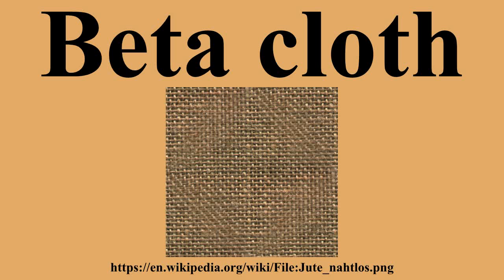Beta cloth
Ad-free videos.

Beta cloth is a type of fireproof silica fiber cloth used in the manufacture of Apollo/Skylab A7L space suits, the Apollo Thermal Micrometeoroid Garment, the McDivitt Purse, and in other specialized applications.Beta cloth consists of fine woven silica fiber, similar to fiberglass.The resulting fabric will not burn, and will melt only at temperatures exceeding 650 °C.To reduce its tendency to crease or tear when manipulated, and to increase durability, the fibers are coated with Teflon.

---Image-Copyright-and-Permission---
About the author(s): SoylentGreen
---Image-Copyright-and-Permission---